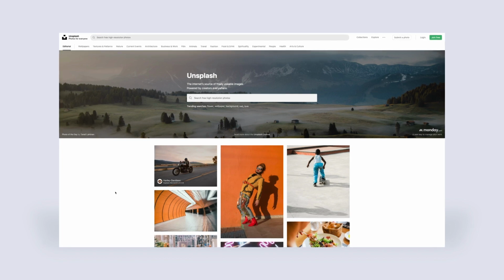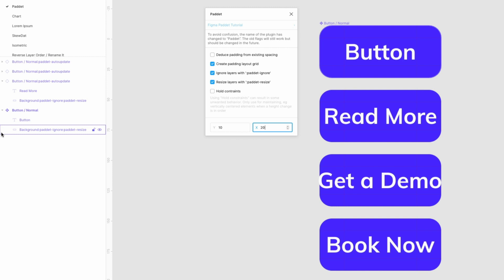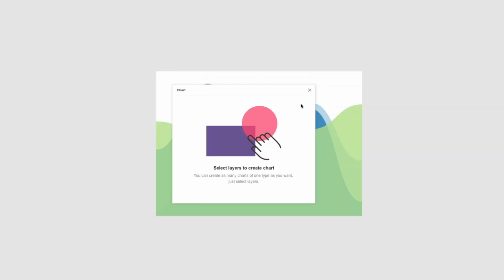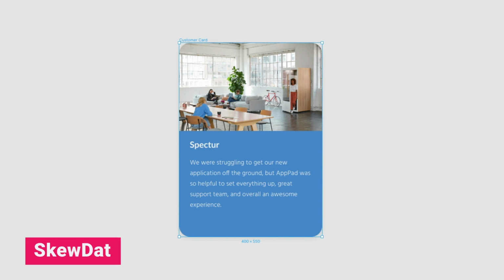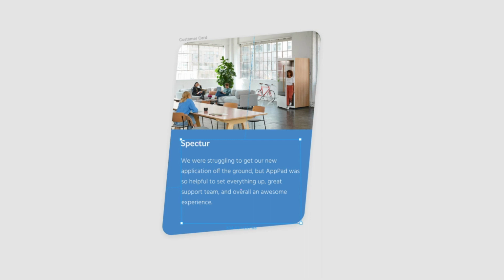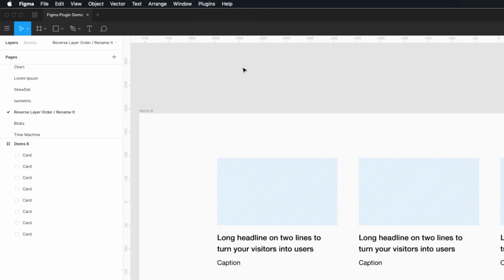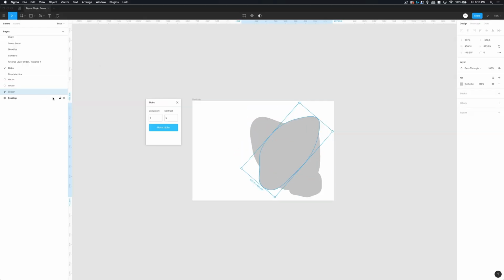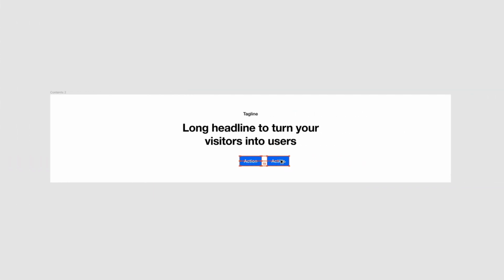Top 10 Figma Plugins You Need | Quick Overview & Demo of Each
Figma plugins are finally here to make our lives as designers easier than ever! These are the 10 best Figma plugins that I think every designer needs to be using in their daily design workflow.

🔗 MY TOP 10 FIGMA PLUGINS 🔗

👋 FOLLOW US 👋